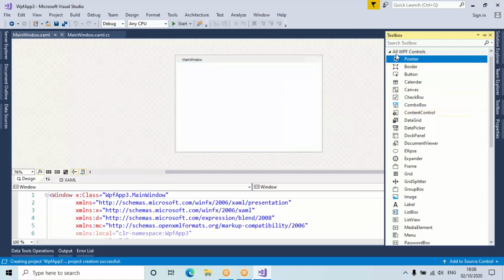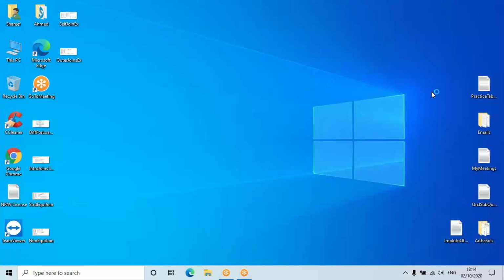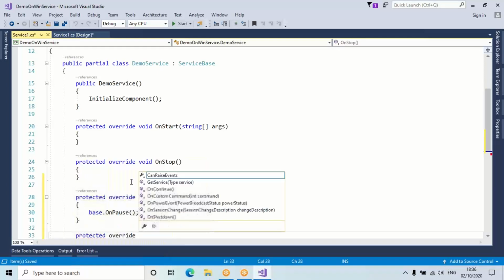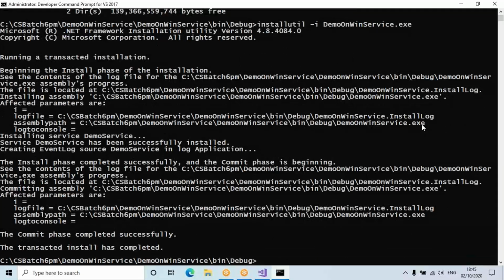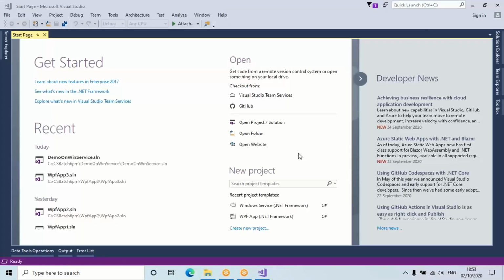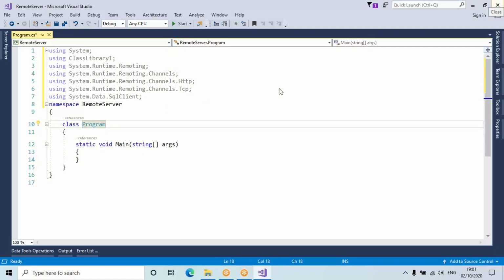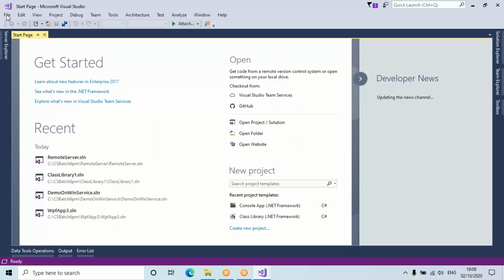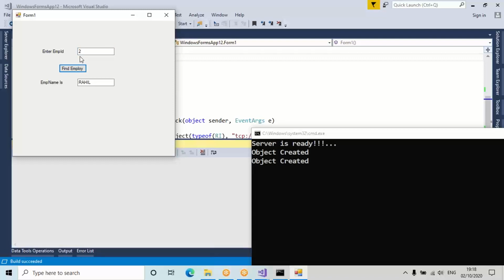C#.NET CLASS VIDEO - 75